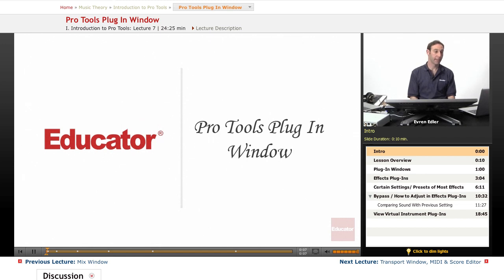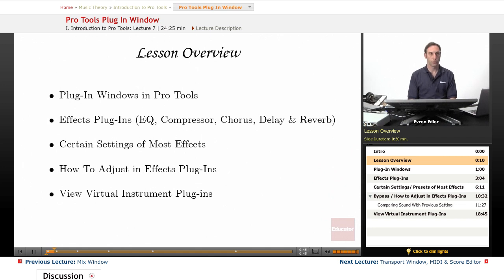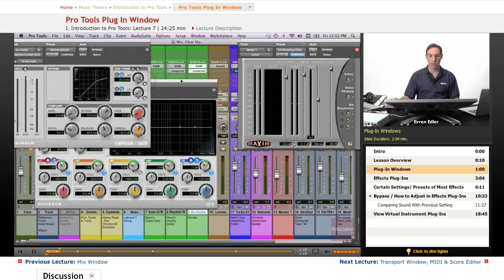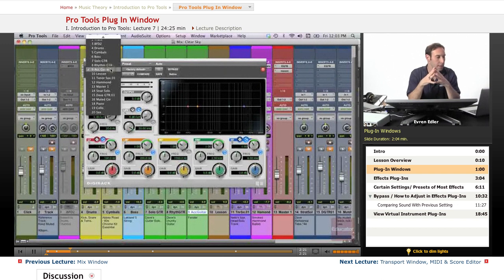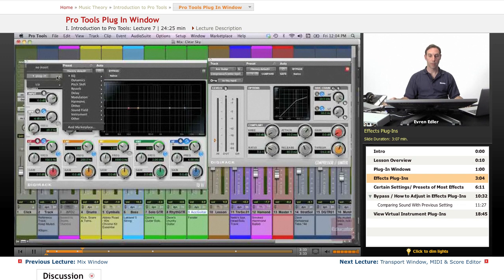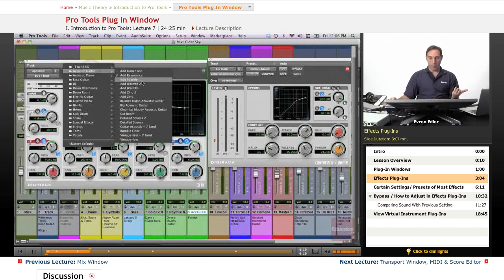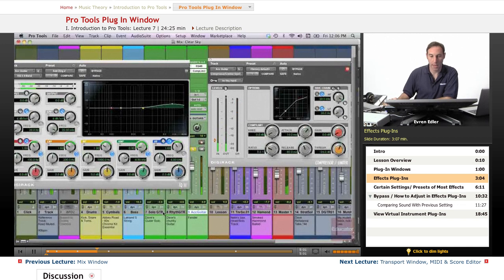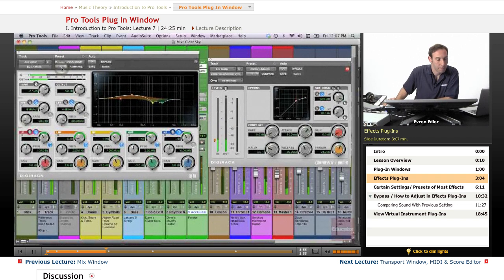Pro Tools - Plug In Window